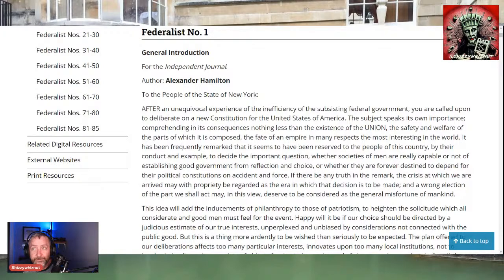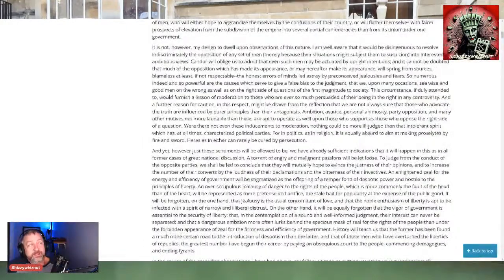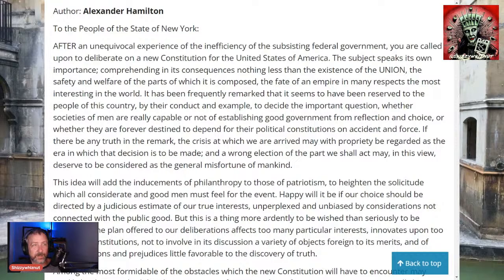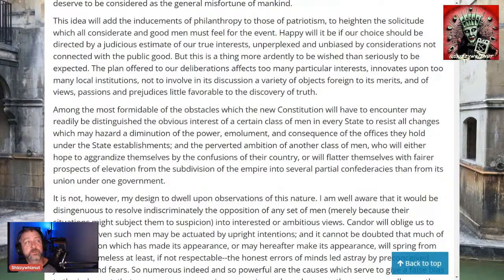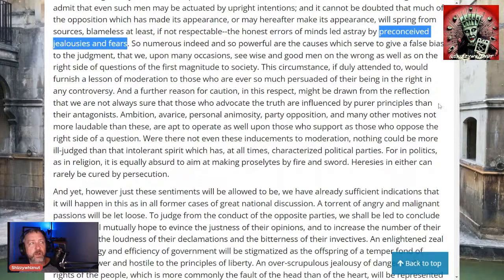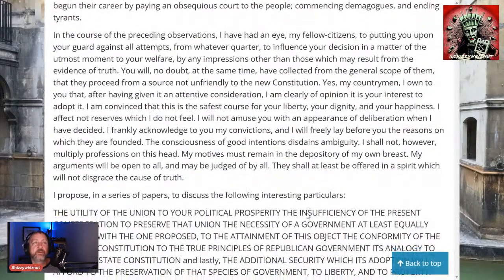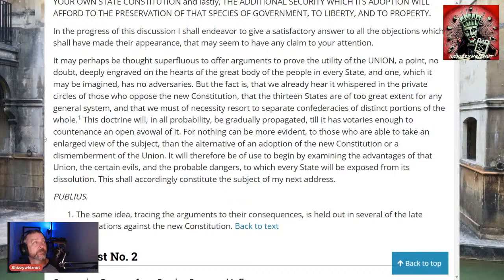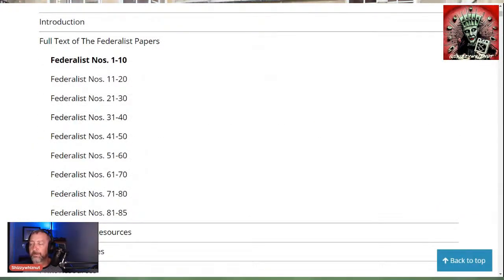The Federalist Papers - Ep.1 Introduction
The Federalist Papers are a collection of 85 essays written by Alexander Hamilton, James Madison, and John Jay. They were published between 1787 and 1788 under the pseudonym "Publius" and aimed to promote the ratification of the United States Constitution. The essays explored the principles and benefits of a strong central government, addressed concerns about the proposed Constitution, and provided arguments against the Anti-Federalists' objections. The Federalist Papers remain a significant resource for understanding the intentions and debates surrounding the creation of the American government.